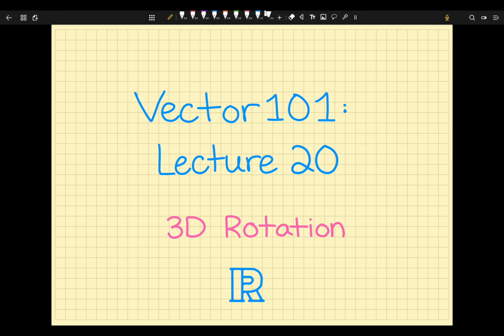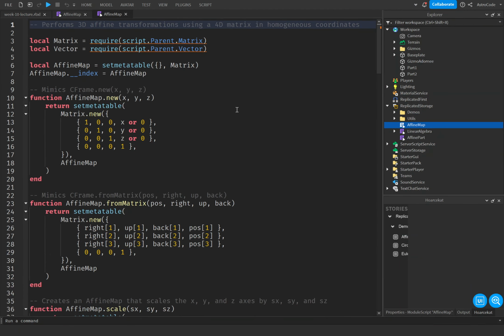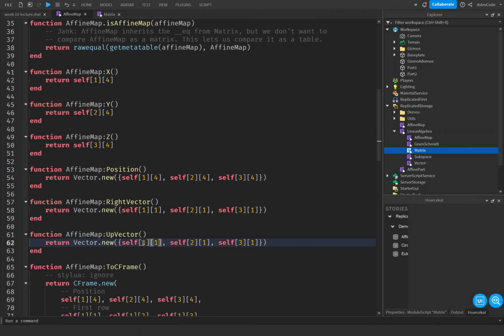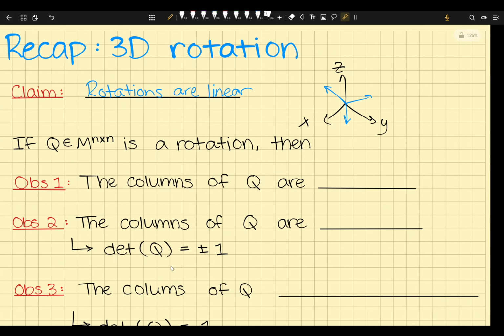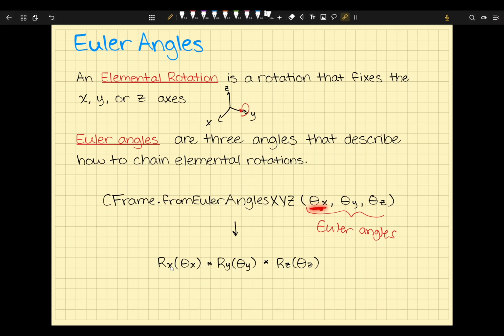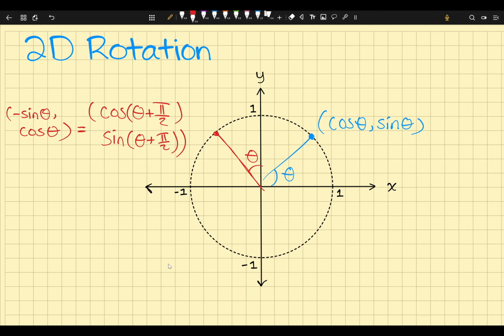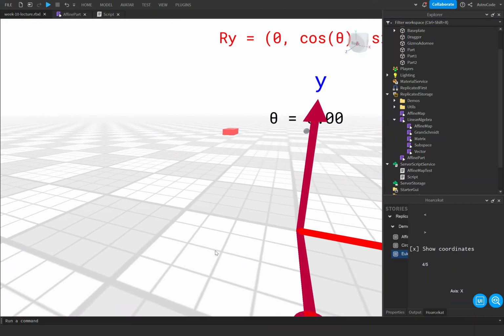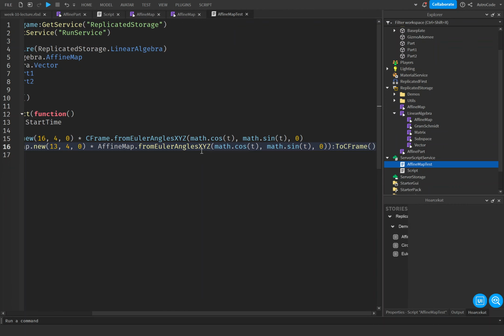Vector101 Lecture 20